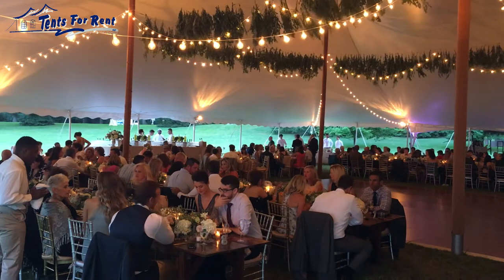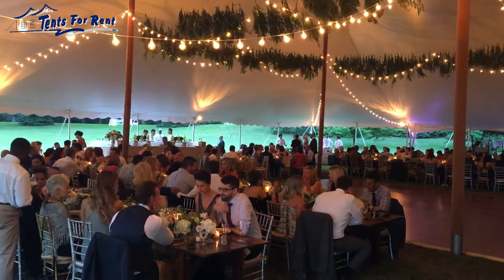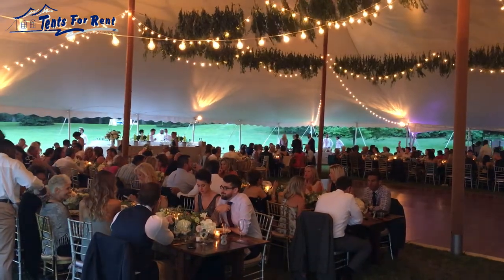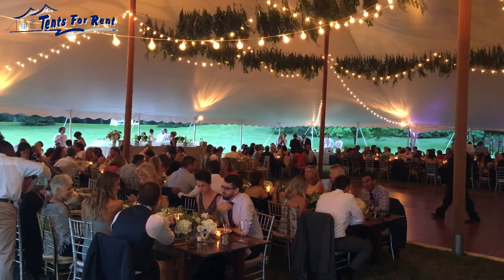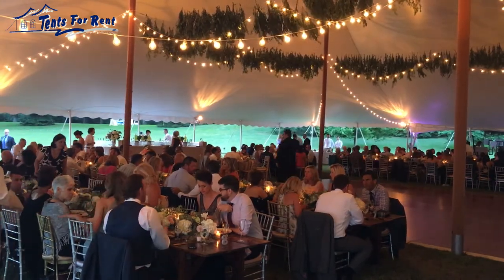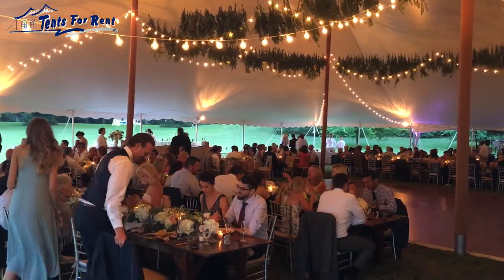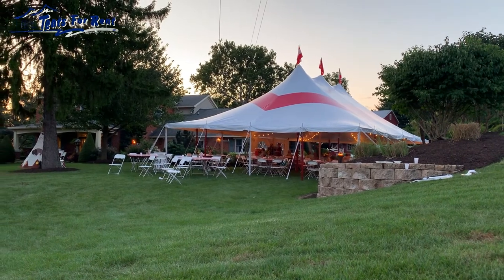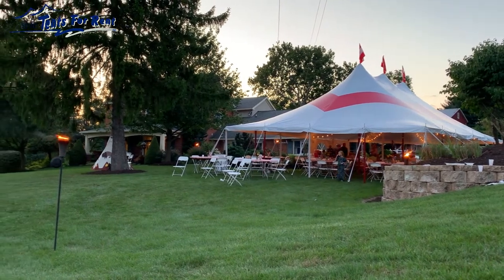Top Ten Tips to Plan an Outdoor Dining Area